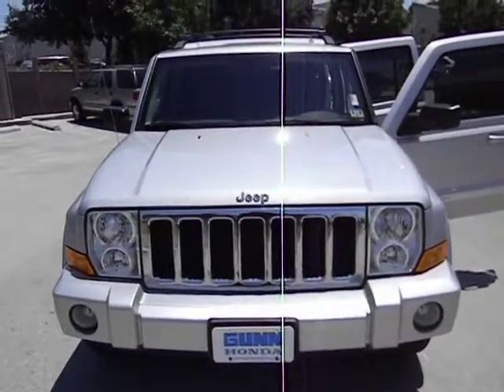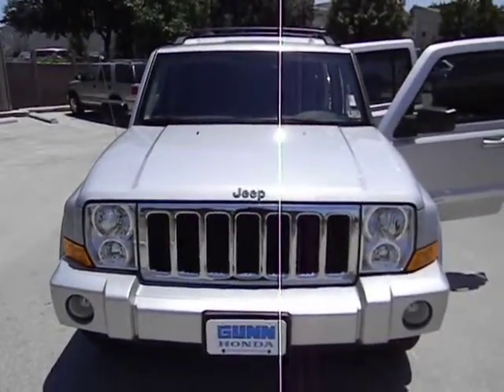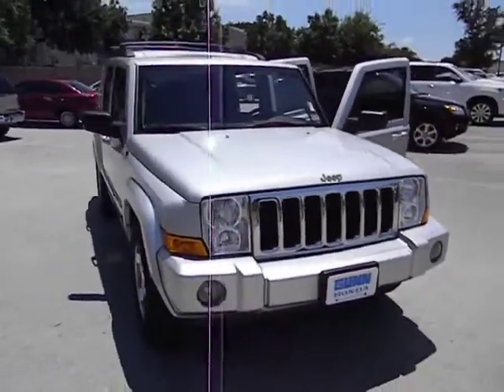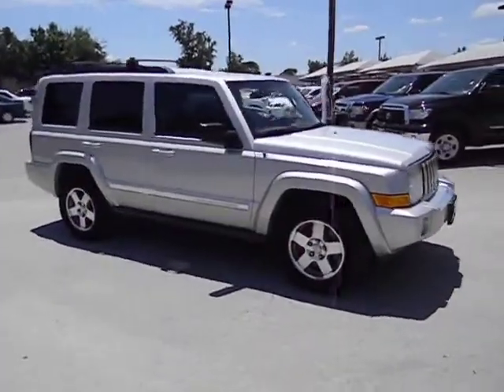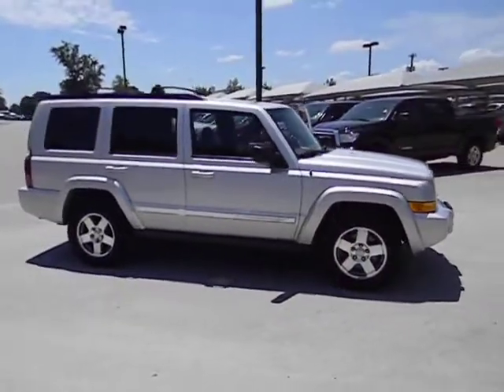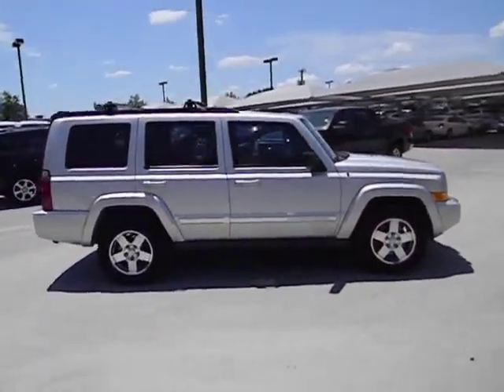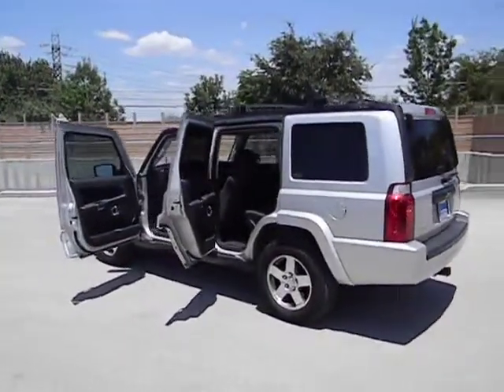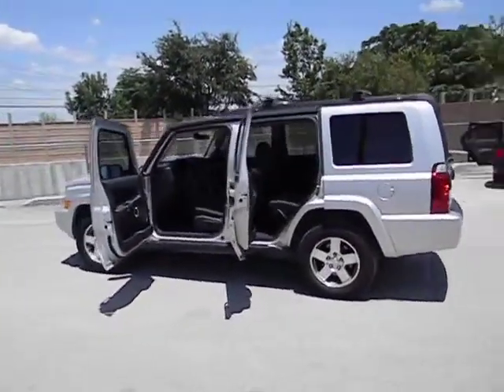2010 Jeep Commander - SUV San Antonio TX H123042B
2010 Jeep Commander Sport - Stock#: H123042B

Gunn Honda
14610 IH-10 W

Includes a CARFAX buyback guarantee! 4 Wheel Drive!!! Safety equipment includes: ABS Traction control Curtain airbags Passenger Airbag Front fog/driving lights...NICELY EQUIPPED: Power locks Power windows Air conditioning Cruise control Audio controls on steering wheel...